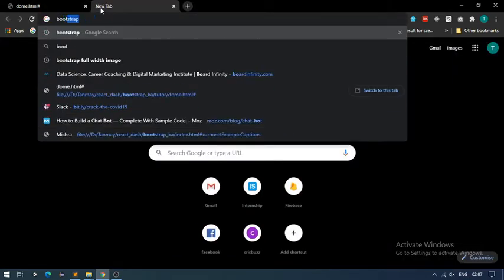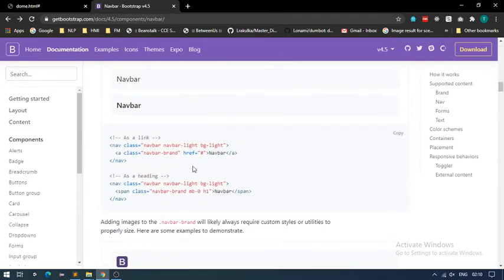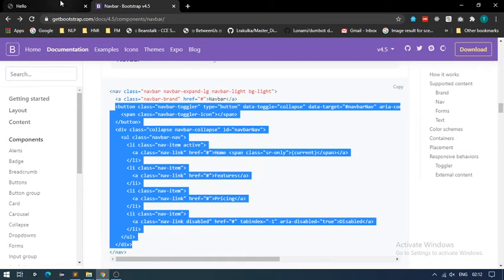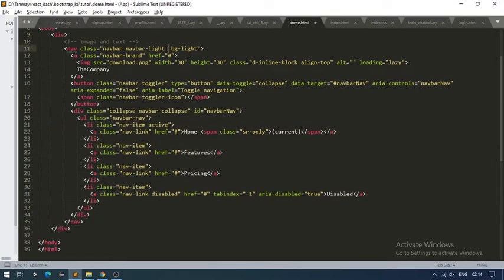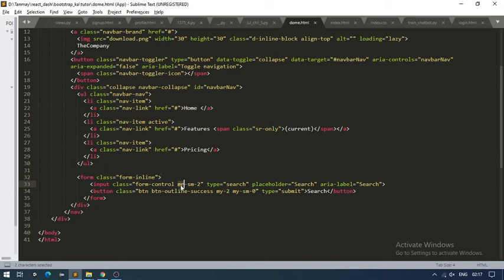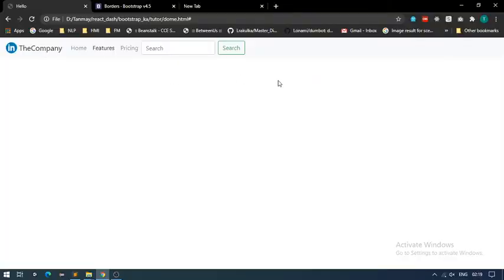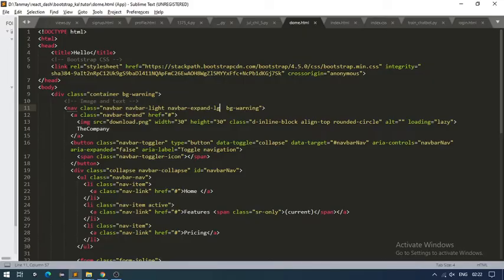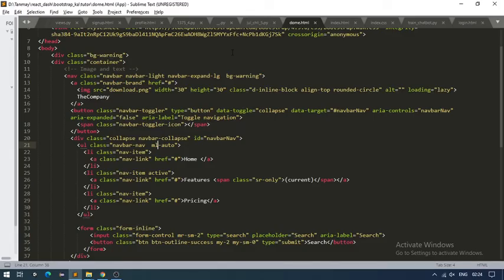Bootstrap website(Tutorial 1)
Hello friends, this is the first tutorial video, we would how to design the navbar for our website.